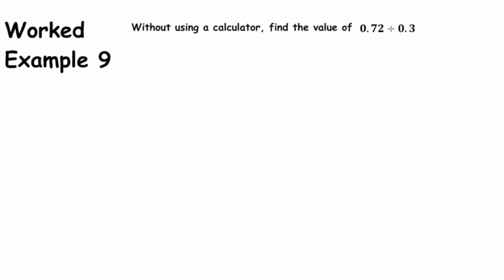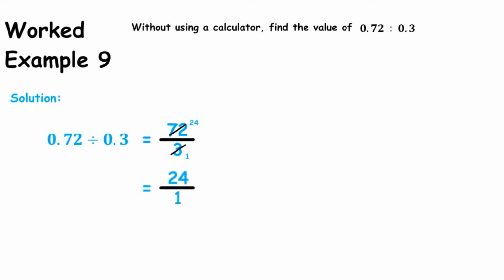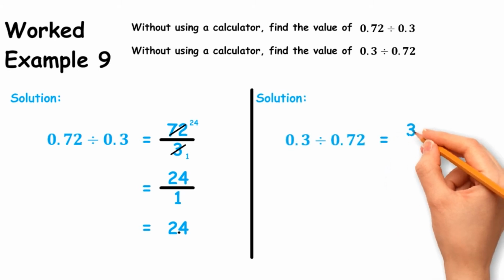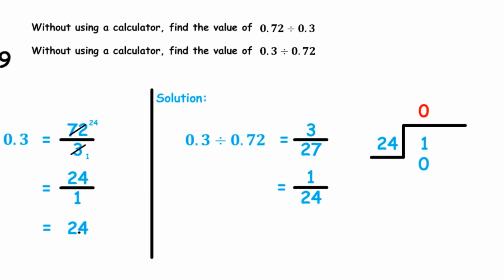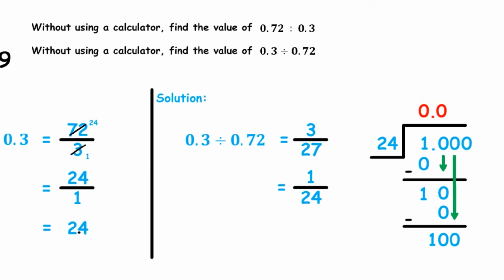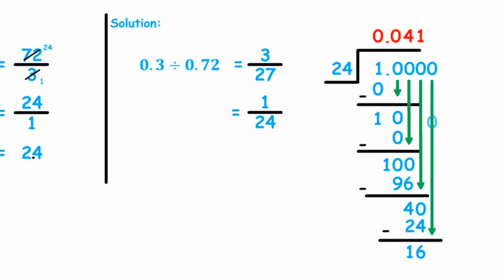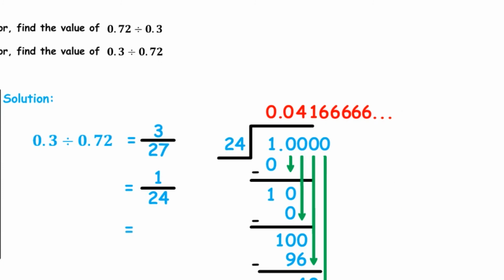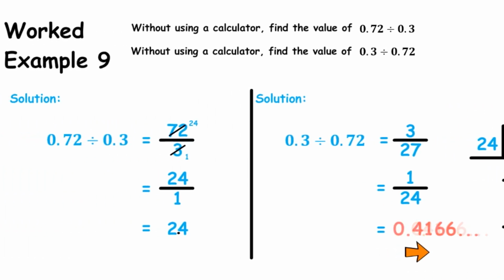Worked Example 9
Topic: Division of Decimals